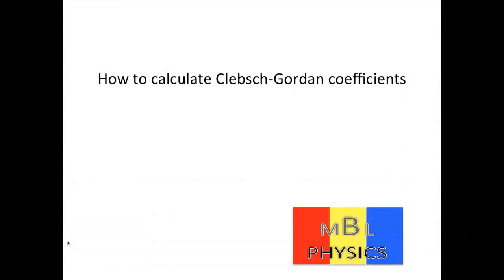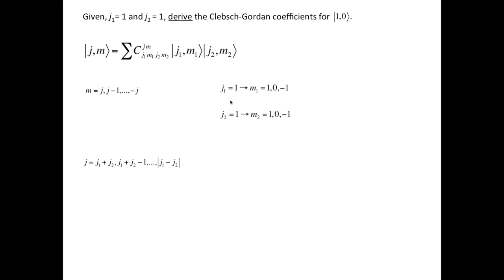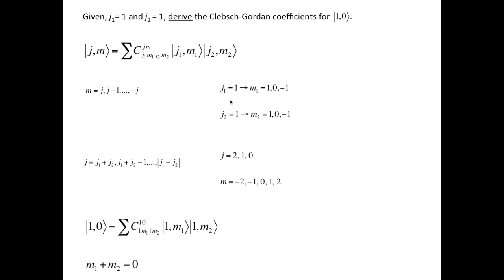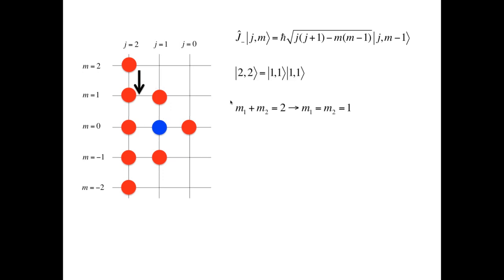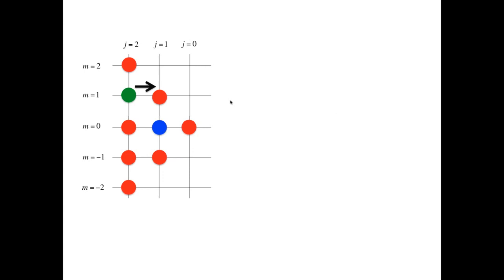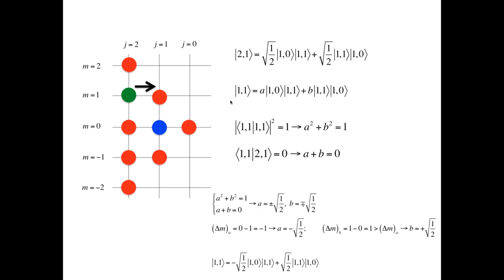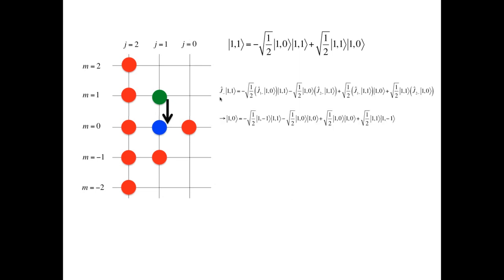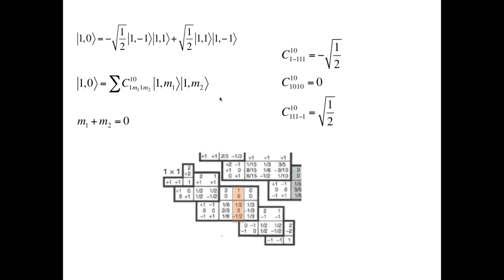Clebsch Gordan coefficients: an example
We derive Clebsch Gordan coefficients for a specific coupled state.